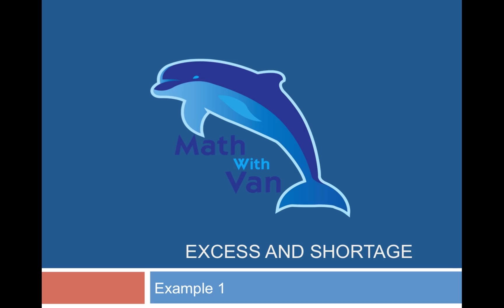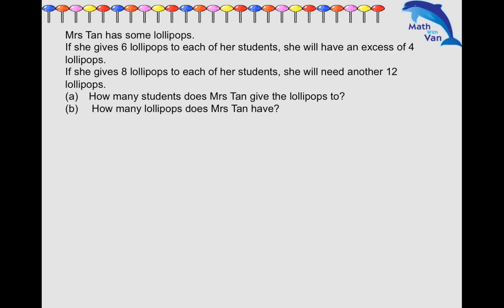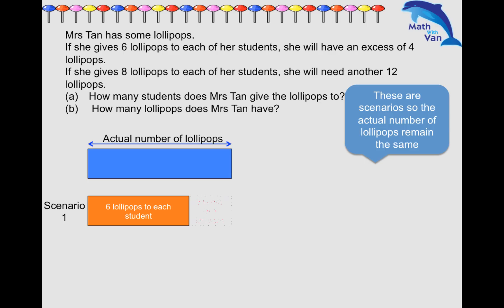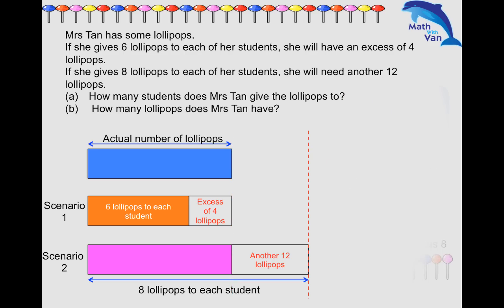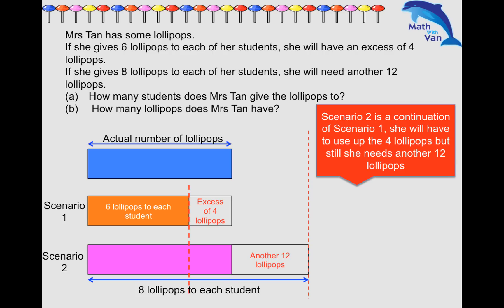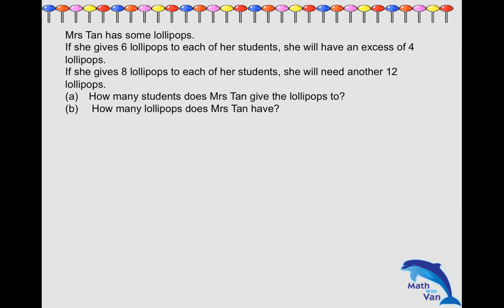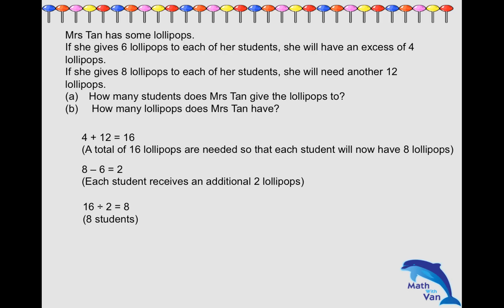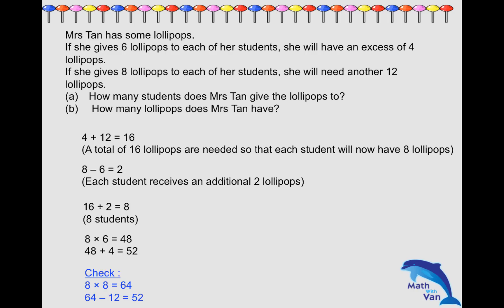Excess and Shortage - Math with Van - Singapore Primary Math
Mrs Tan has some lollipops.
If she gives 6 lollipops to each of her students, she will have an excess of 4 lollipops.
If she gives 8 lollipops to each of her students, she will need another 12 lollipops.
a) How many students does Mrs Tan give the lollipops to?
b) How many lollipops does Mrs Tan have?